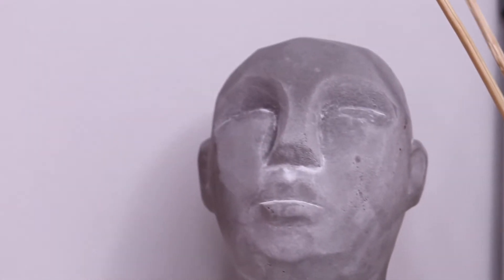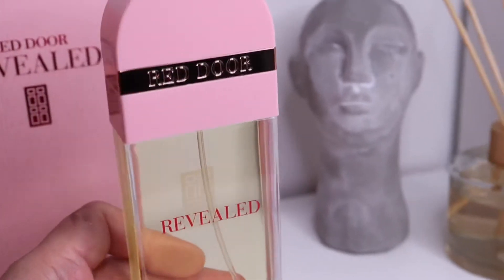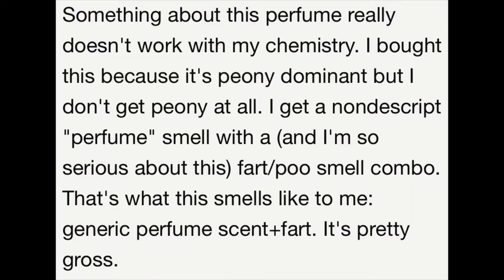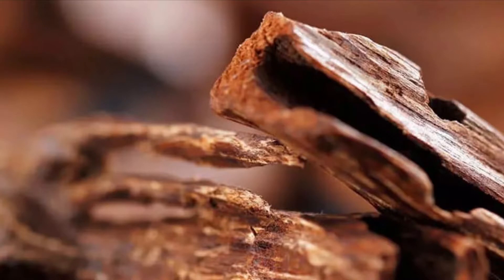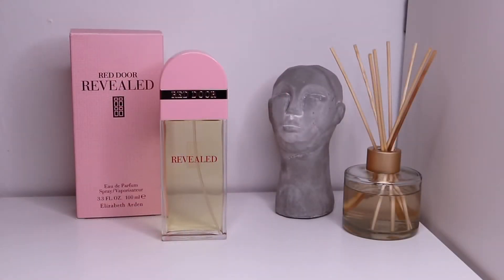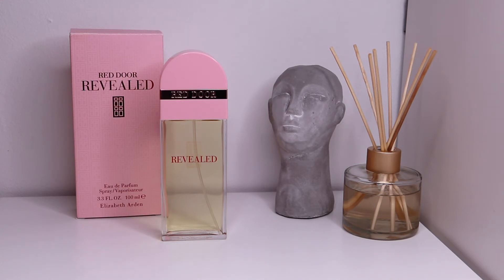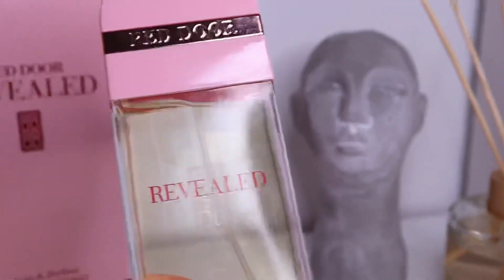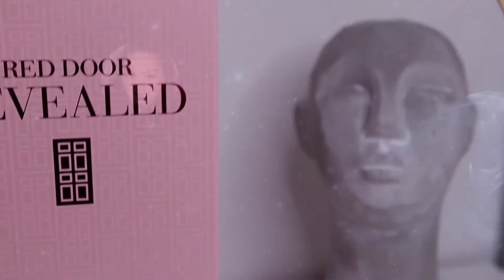Elizabeth Arden Red Door Revealed | Revisiting a HORROR STORY Fragrance | Perfume Collection 2022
Hello, Everyone ! ✨ Today, I am revisiting an old friend, Red Door Revealed by Elizabeth Arden. I bought this fragrance about a year ago out of curiosity after watching @CharlotteRossx video. Aside from being a beautiful fruity, floral, musk fragrance, this one transformed into something that I could only describe as...nasty. Question is, how does this one smell like after a whole year?

Much love 💜